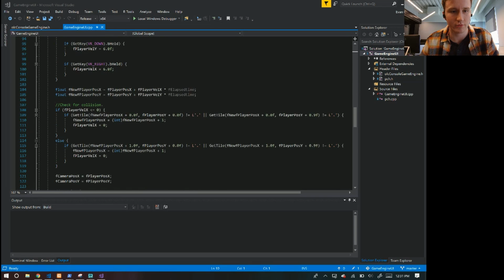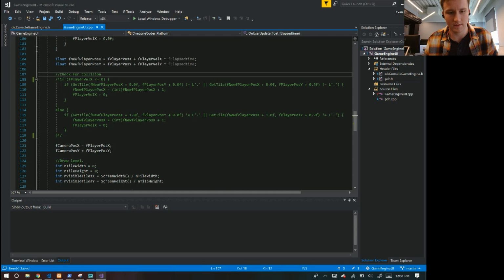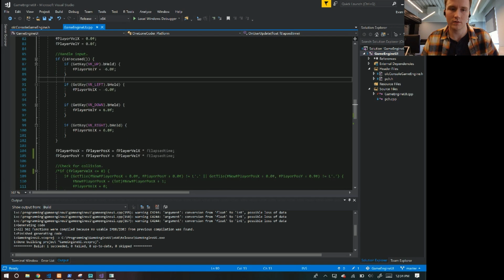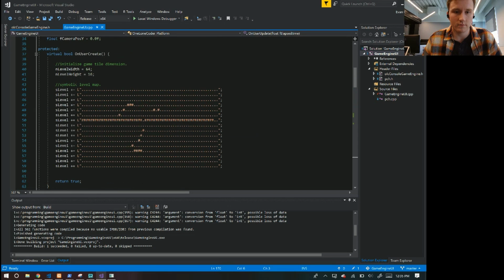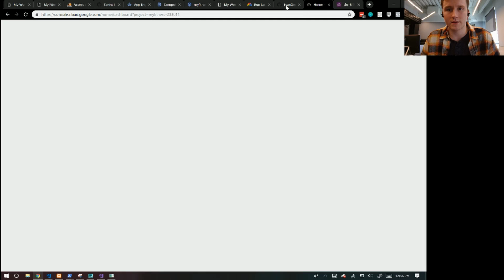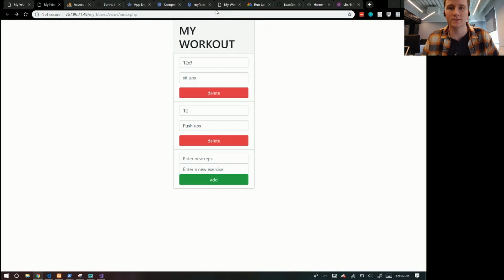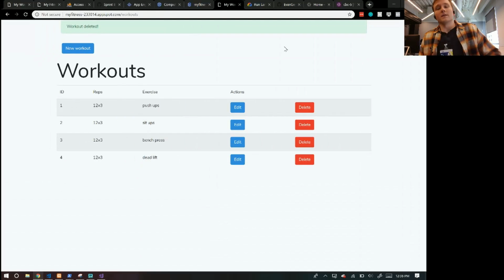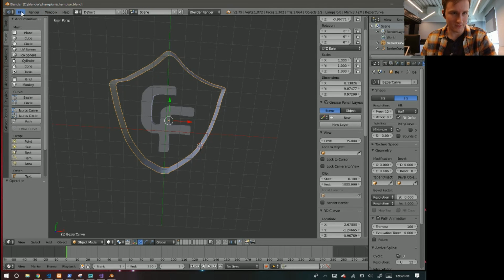C++ games and Google App Engine, Vlog